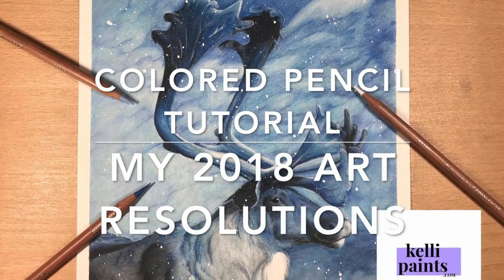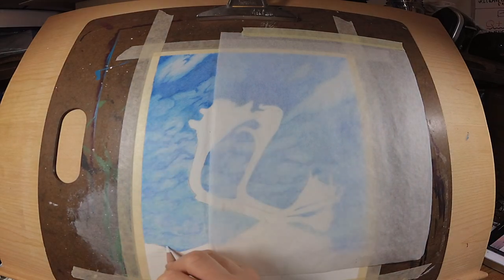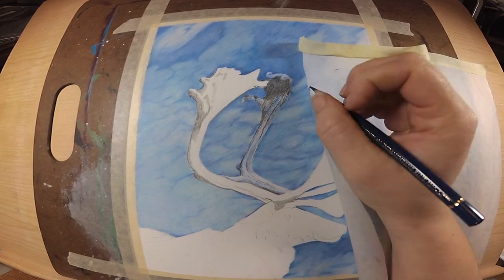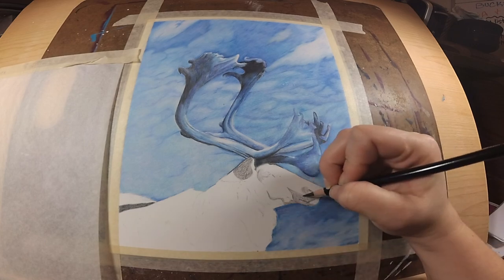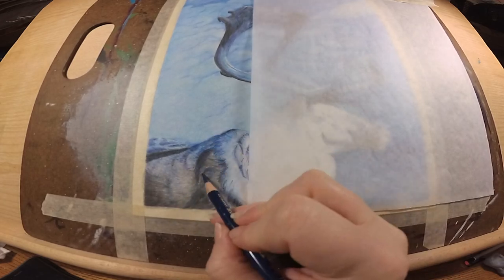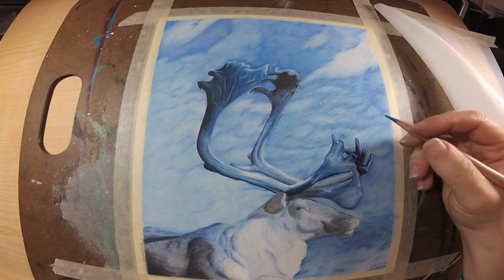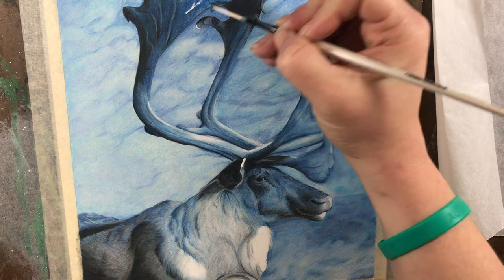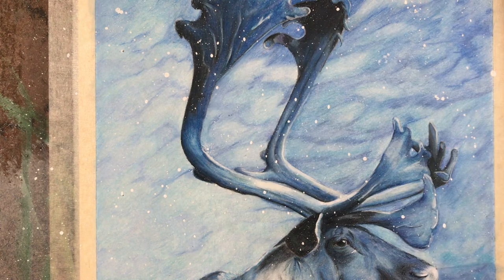COLORED PENCIL TUTORIAL | My 2018 ART RESOLUTIONS!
Hey guys!
So sorry for the delay on this video editing and uploading was a complete nightmare. I even had to get a new modem and move it around to make sure the connection was solid! So officially sick of this video!! LOL just kidding just the uploading process has been a nightmare it seems like something like this would only happen to me... just kidding.

MOVING ON. so In this video I finish the caribou I was working on in my last video, the Blurry Background tutorial. I would watch that one first before you move on to this one. I voice over everything I am doing in this video and tell you how i fixed a couple mistakes in here as well. I also go over my 2018 ART RESOLUTIONS... I can't believe the new year is here already and I feel like I am getting a slow start but slowly gaining my energy back after that winter break with the kids off and the busyness of the Holidays!

I hope you enjoy this video, please give it a like or share it greatly helps me out.
Stay inspired and ALWAYS CREATE,
Kelli

PENCILS

FABERCASTELL POLYCHROMOS

PAINT THINNER

THE COLORED PENCIL PAINTING BIBLE

song: Big Disco Ball
You can purchase this and others by Josh Woodward